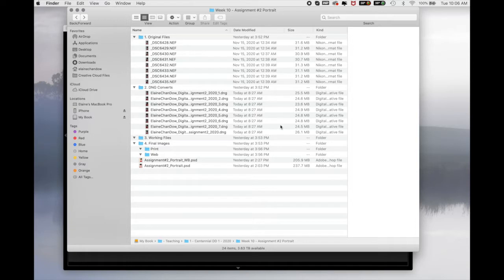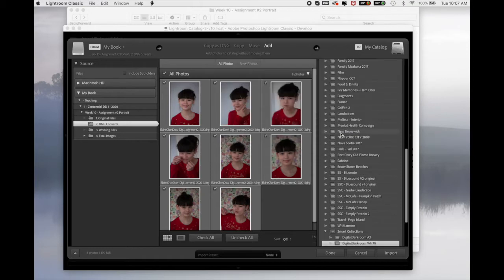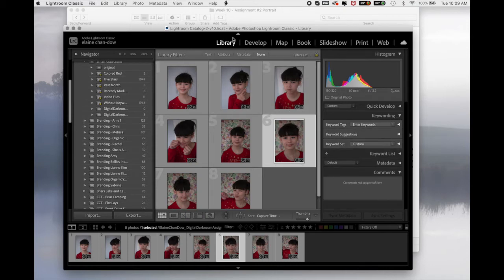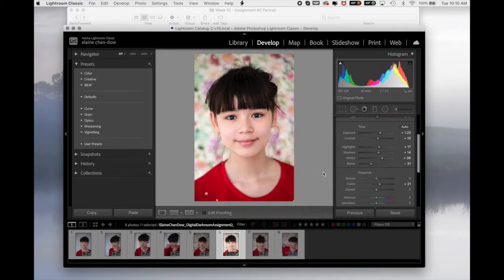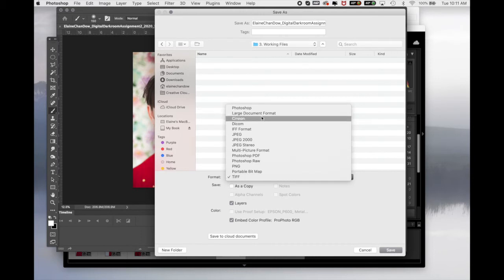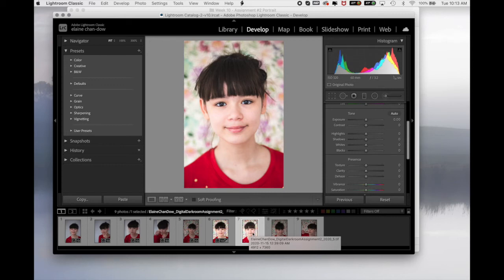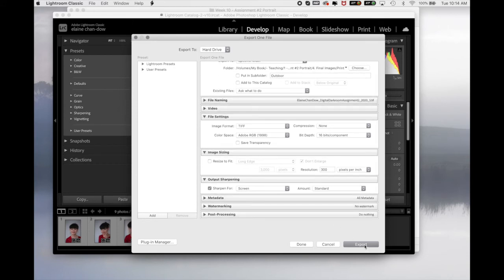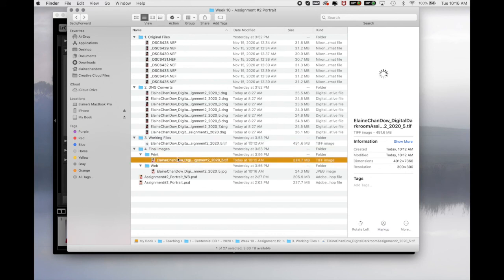Organizing your photos Part 3.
End to End Workflow System
Organizing your photos.
For: Digital Darkroom Students